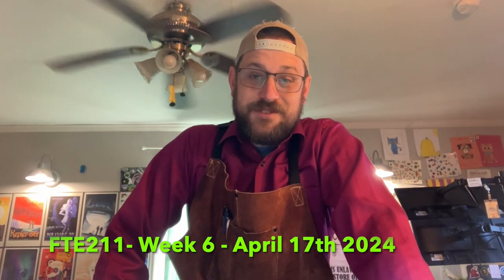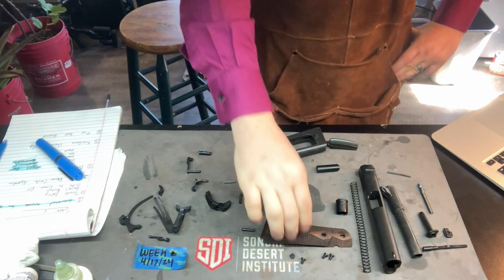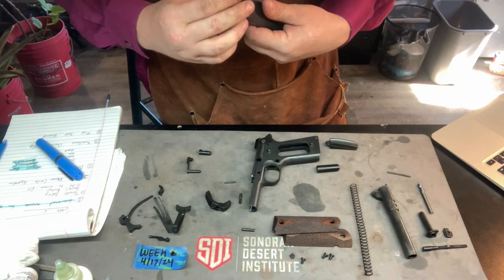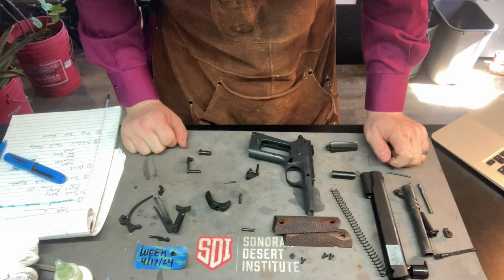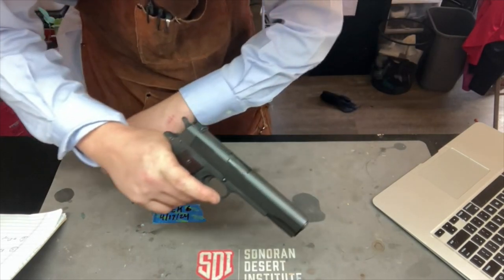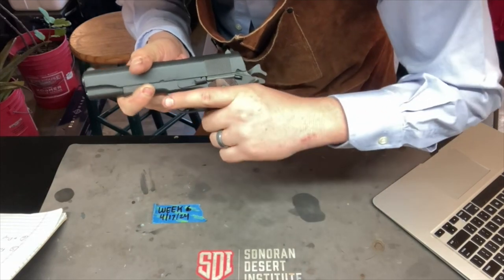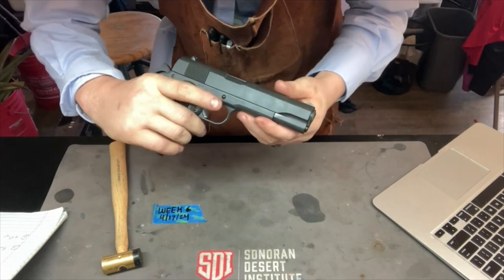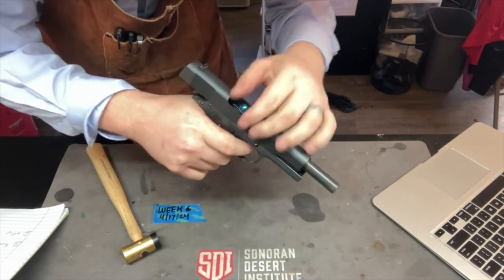SDI - FTE 211 - Week 6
Part One:

Relying on the guidance you received in this week's lecture, you will assess the sear angle in your 1911 and discuss why this is an important angle to consider when assessing the operation and safety of a firearm. The sear angle will be assessed while the firearm is fully assembled.

Part Two:

You will disassemble your 1911 and, after doing so, you will assess the fitment of certain components/assemblies within your firearm. You will find three from the list below using a random number generatorLinks to an external site..

Sear-to-hammer fit
Disconnector-to-sear fit
Disconnector-to-frame fit
Slide-to-frame fit
Ejector fit
Extractor fit
Barrel bushing fit
Plunger tube fit
Trigger fit
Firing pin stop fit
Link fit
Locking surfaces fit
Grip safety fit
Thumb safety fit
Part Three:

Directed by any fitment issues you found when performing the requirements for part two, you will assess and detail the work that could be performed to improve the fitment issues. You may also consider gunsmithing work and aftermarket components.

Part Four:

Relying on the guidance offered in this week's lecture, you will polish the trigger, disconnector, sear, sear spring, and hammer. After doing this, you will reassemble the firearm and assess any improvement you may notice. The polishing and reassembling requirements for this part of the video can be performed off camera, however, the before and after conditions of the components need to be shown on camera.

Part Five:

You will perform a dry and dummy ammunition function check and share the results with your instructor. This should include your assessment of the safety systems, the trigger reset, and all of the steps within the cycle of operations.

Part Six:

You will perform a "drop test" as specified in the lectures for this course.

Video Requirements and Resources:

The student's video submission should not exceed 5 minutes and should include all criteria listed in the grading rubric.
For a guide on submitting large files via a shareable link, please click here Links to an external site.

If this assignment requires outside sources, you will need to verbally cite your sources in your video. Your brief verbal citation should include the author of the publication (if applicable) and/or website, the title of the publication, and the date (if available). When introducing the source, use a simple introductory phrase such as, "According to the Florida Fish and Wildlife Conservation Commission, the shotgun is the only firearm allowed for use in turkey hunting in wildlife management areas." Or, "In his article Shotgun Malfunctions, from Guns.com, Clint Smith argues that the Remington 1100 is a better choice than the Remington 1187 for self-defense."